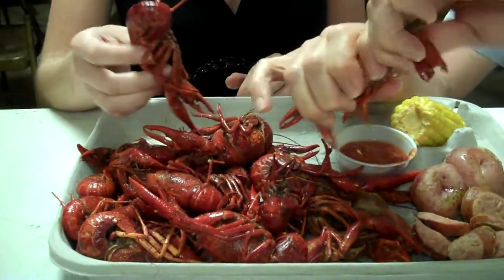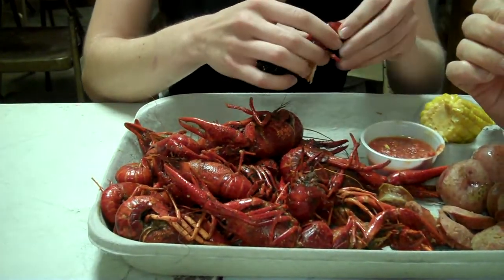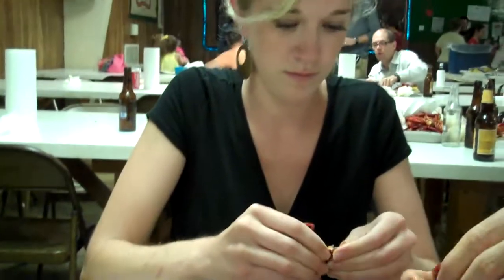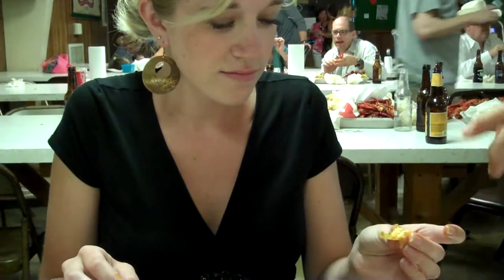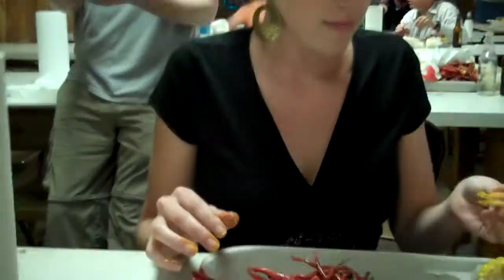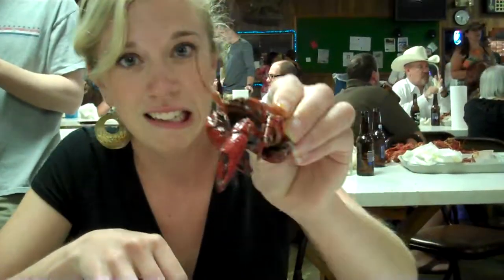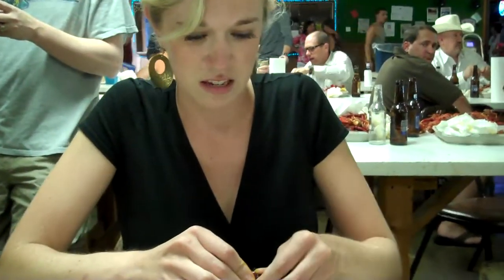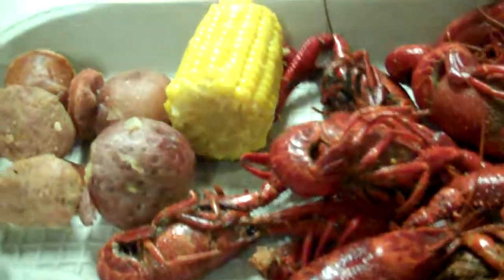Texas Crawfish Bo'l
Kate and Hallie learn how to peel crawfish